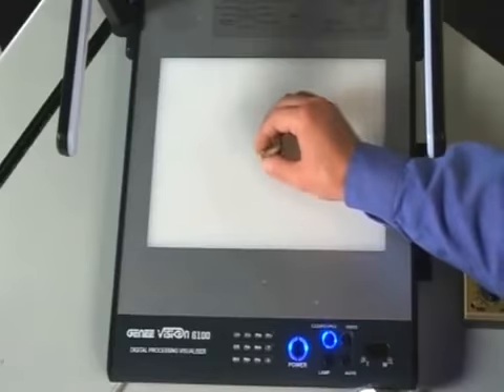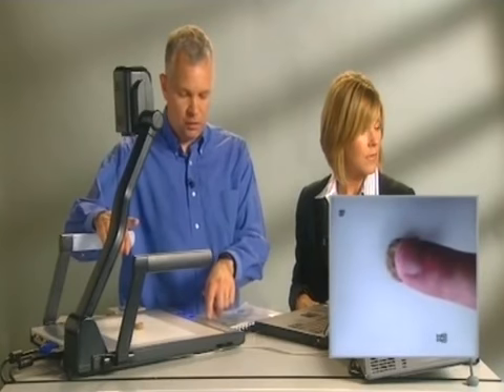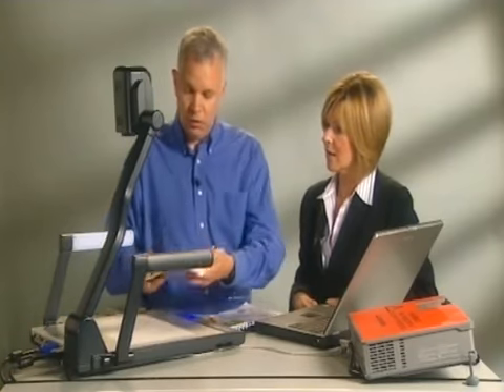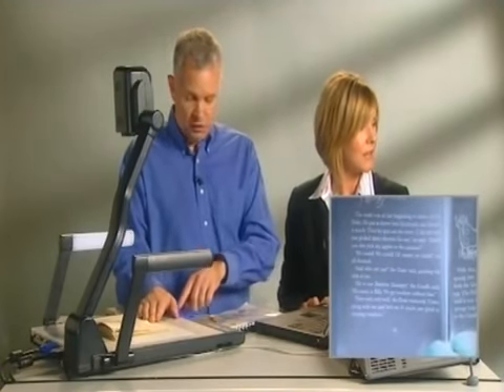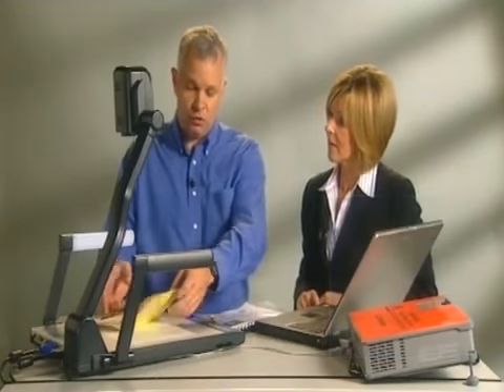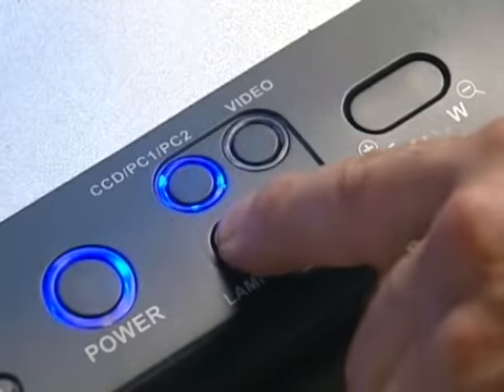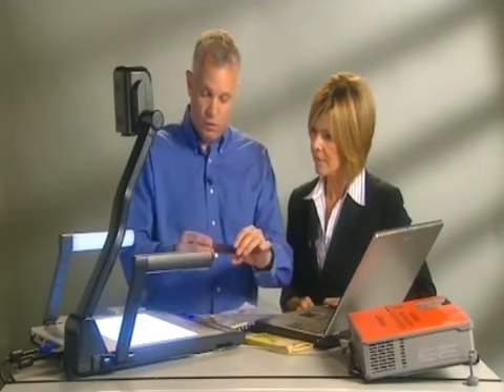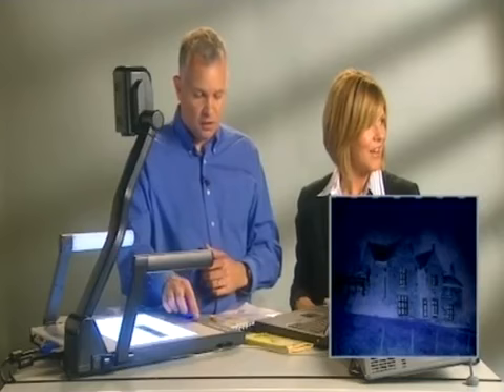Visualiser - Genee Vision 6100 Review 2 - Bretford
A review of the Genee Vision 6100 Visualiser and how it can benefit both the corporate and education markets.

Audio - PA systems - Response Systems - Touch Screens - Visualisers